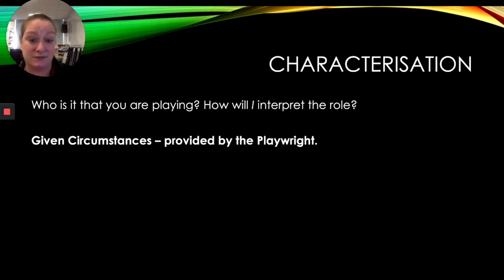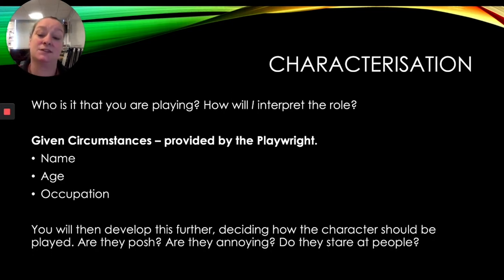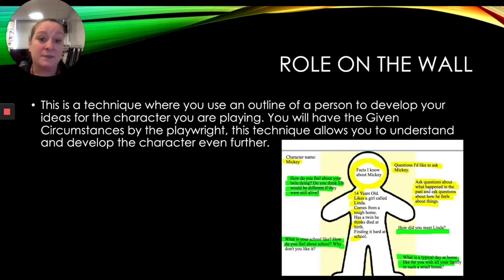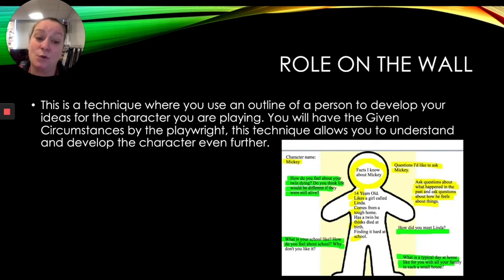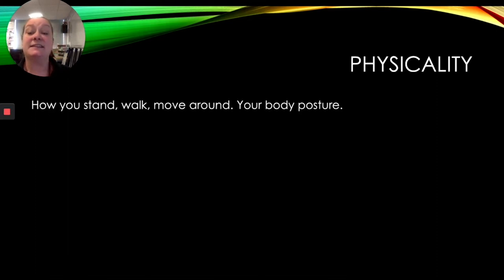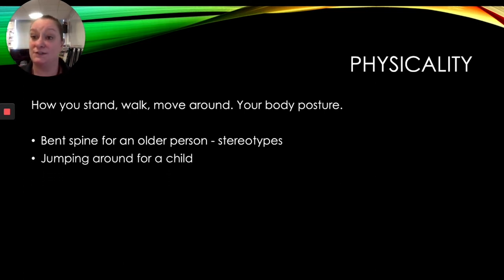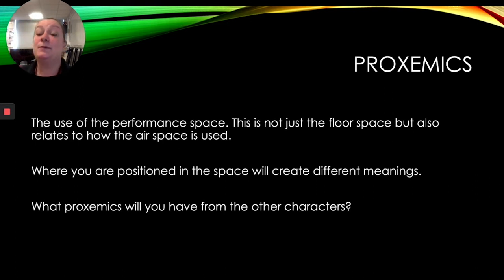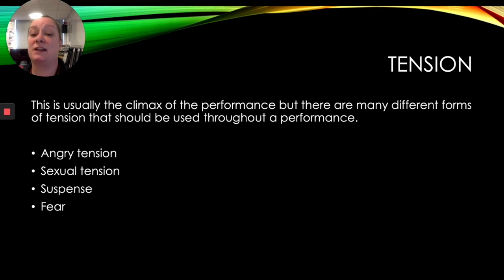Acting Online Intro Lesson 1 - Character Development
In this short video, Performing Arts teacher Rebecca talks about character development.